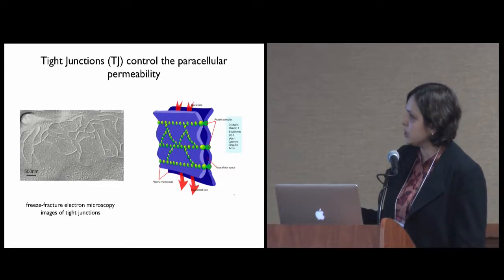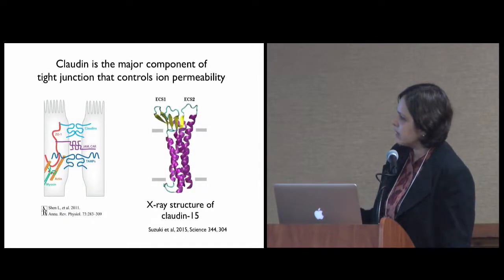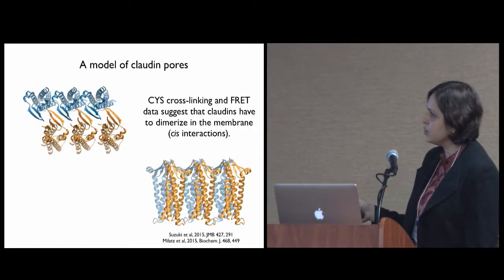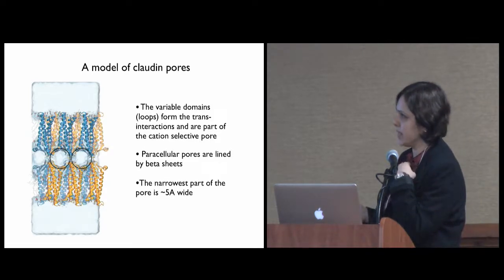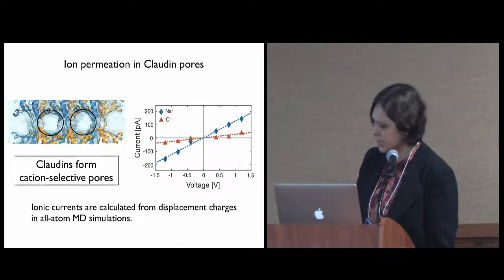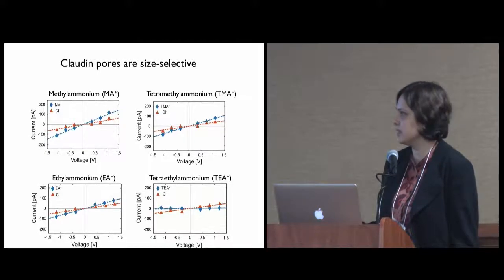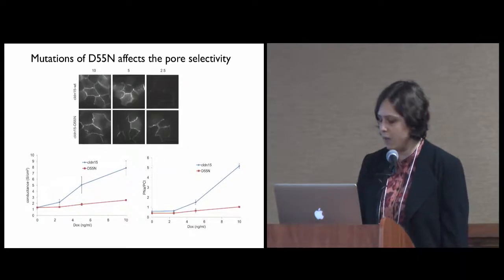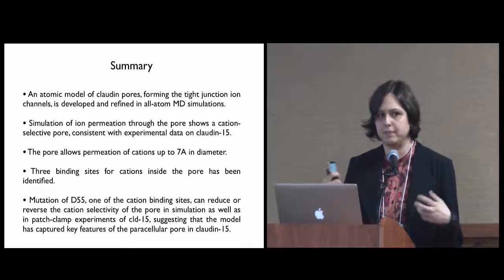Fatemeh Khalili-Arghi : Molecular Dynamics Simulations of Paracellular Transport Mechanism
Description: Molecular Dynamics Simulations of Paracellular Transport Mechanism